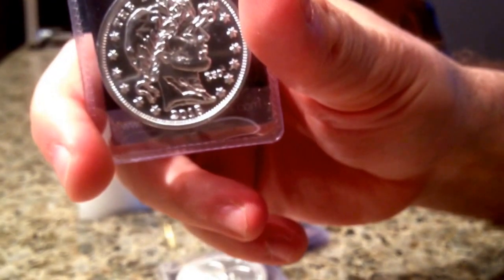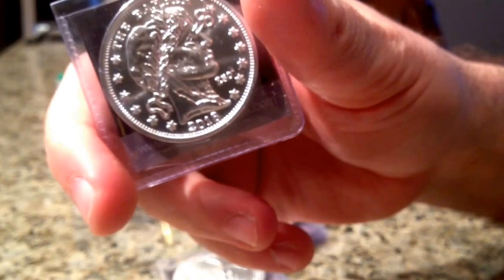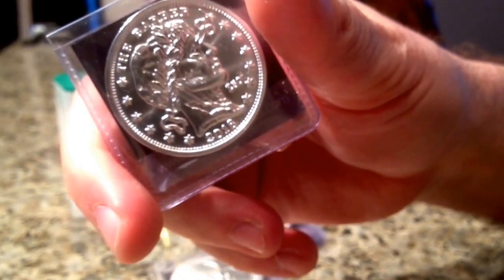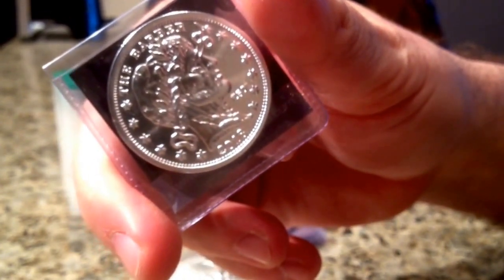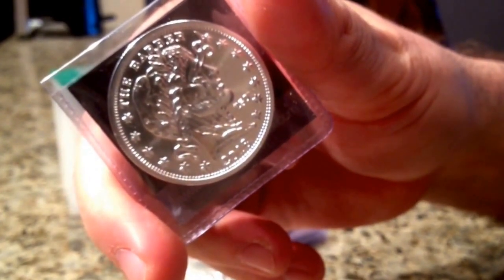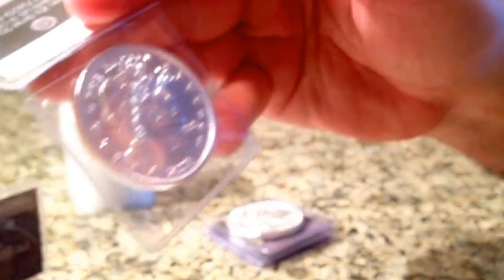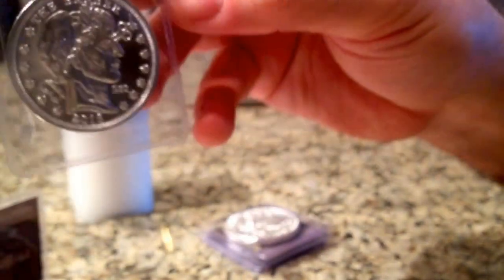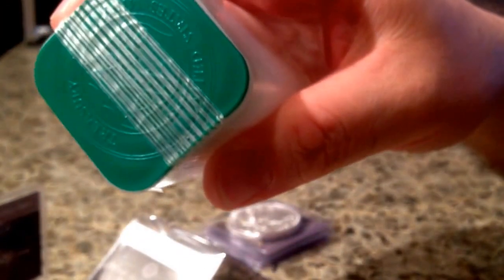More ASE's and Zombucks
Bucks from Provident Metals and the ASE's from JM Bullion.  The JM Bullion deal was put on Youtube by MrVegiita.  I recommend checking out his channel for deal announcements.  Anyway, been a while but still here and love you all.  See you in the Google Silver hangouts.